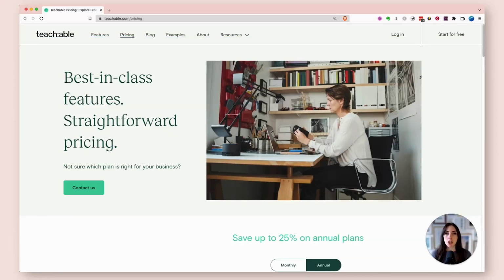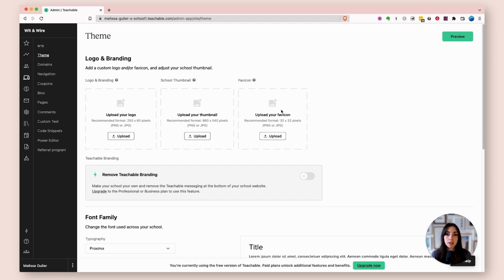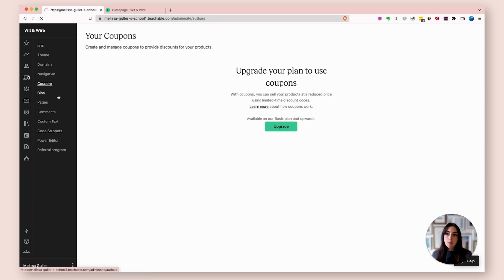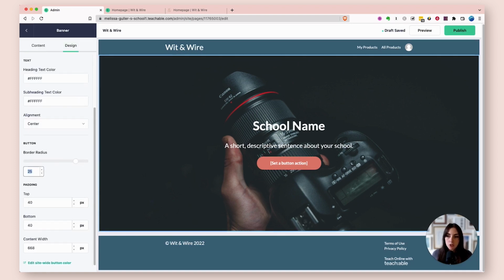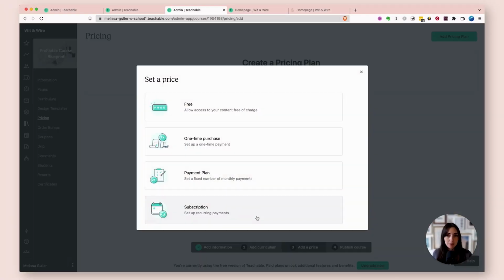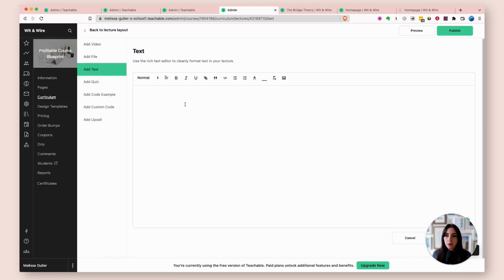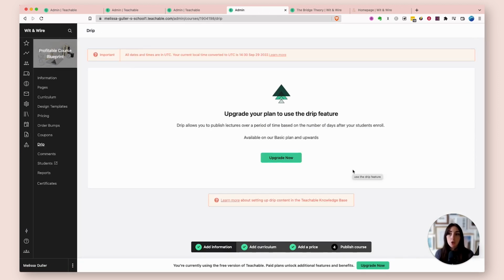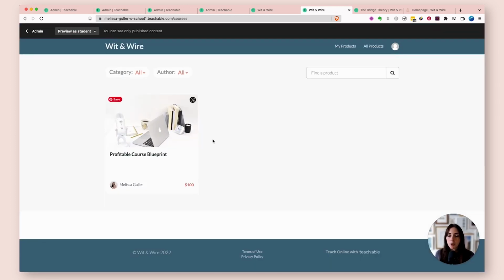Full Tutorial: How to Create & Sell Online Courses with Teachable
If you’re thinking about creating and selling your own online course, then Teachable is one of the best course creation platforms out there for online business owners. And in this tutorial, I’m going to walk you through the course building process step-by-step so you can see exactly how it works and decide if Teachable is right for you.

0:00 - What is Teachable?
1:00 - Course Marketplaces vs. Course Platforms
1:43 - Teachable plan comparison
2:40 - Teachable account setup
3:04 - Teachable admin dashboard
4:11 - Customize settings
5:56 - Site settings & branding
9:51 - Custom domains vs. Teachable domains
11:43 - Navigation bar
12:14 - Instructor bio
12:45 - School homepage & site pages
18:08 - Add a new course
20:46 - Edit your course sales page
22:11 - Set your course price
25:06 - Customize checkout page
25:40 - Add curriculum (sections & lessons)
27:00 - Add videos & files to lessons
30:32 - Publish lessons vs. draft mode
31:04 - Preview course
31:38 - Bulk upload & rearranging lessons
32:38 - Course templates & drip curriculum
33:40 - Enable lesson comments
34:57 - Order bumps & average order value (AOV)
35:44 - Publish school & review your course
39:02 - More course tips & resources

// ABOUT WIT & WIRE:
Hey, I'm Melissa! I help online business owners turn their skills and passions into profitable online businesses. I'm a course creation expert (formerly @ Teachable, Ramit Sethi, General Assembly) and I share simple step-by-step tutorials to help you scale your income and impact online doing work you love.